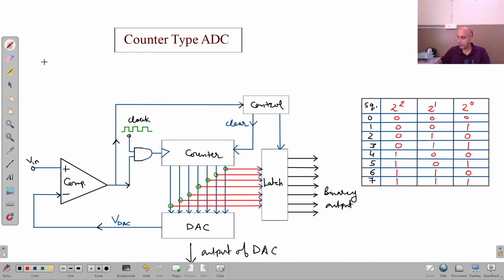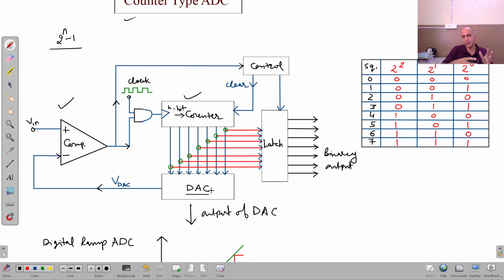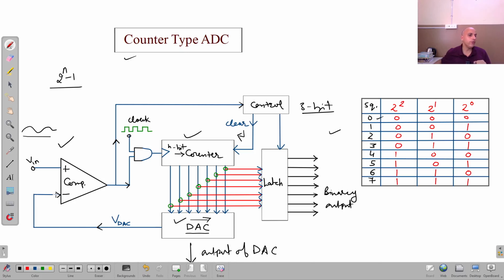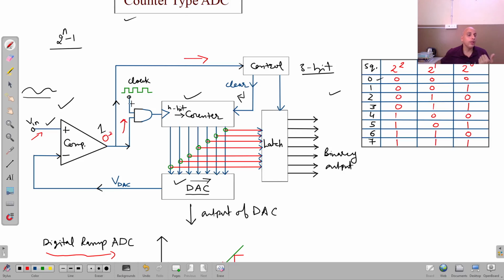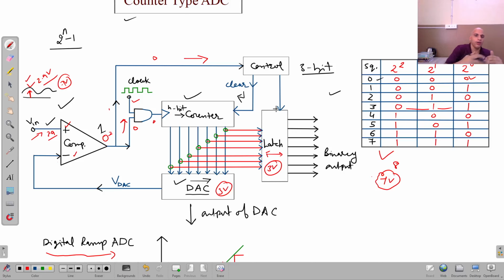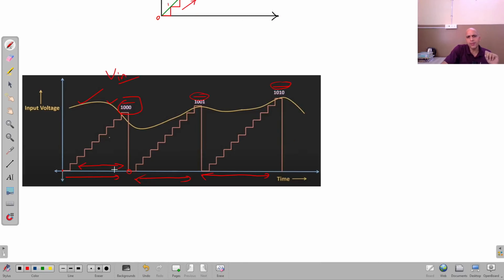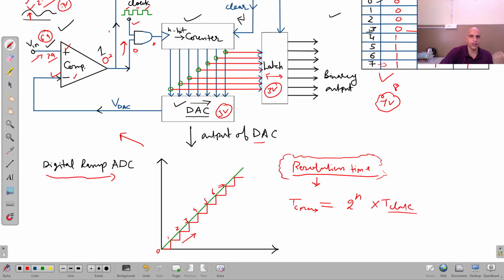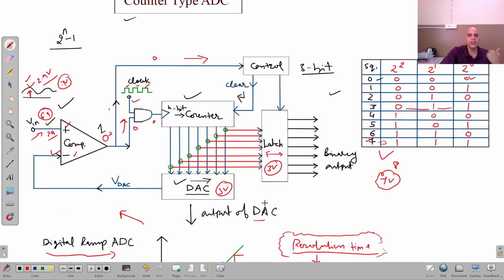Counter-Type ADC Explained | Analog to Digital Converter | Working, Block Diagram & Conversion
Learn the **Counter-Type Analog to Digital Converter (ADC)** in a simple, clear, and exam-oriented way. This lecture explains the complete working of a counter-type ADC, including the **DAC, comparator, counter, clock, control logic, and digital output**.

### 📚 Topics Covered

* Counter-Type ADC
* Analog to Digital Converter
* Block Diagram of Counter ADC
* Working Principle
* Digital Counter
* DAC & Comparator
* Clock Pulses
* Conversion Process
* Digital Output
* Conversion Time
* Resolution
* Advantages & Limitations
* Applications

Useful for **B.Sc. Physics, M.Sc. Physics, Electronics, IIT-JAM, CSIR-NET and GATE** preparation.